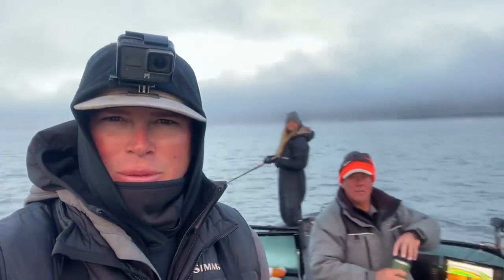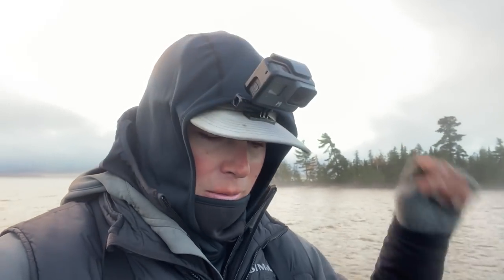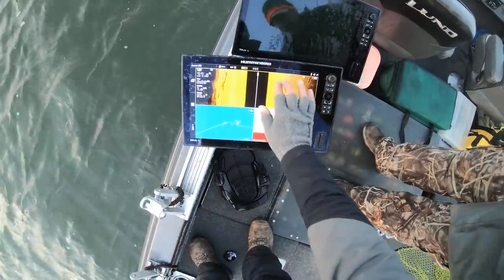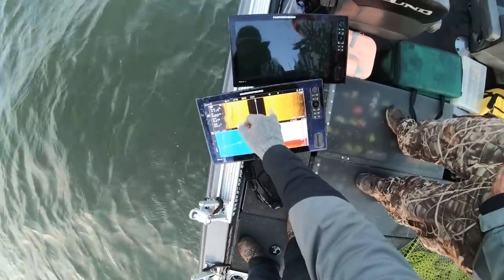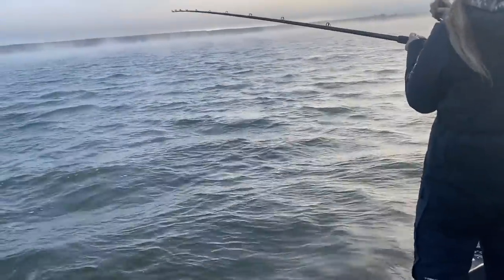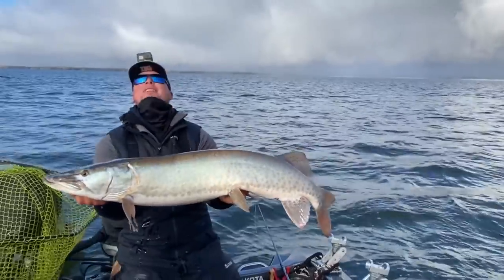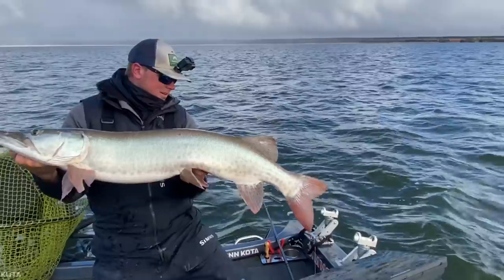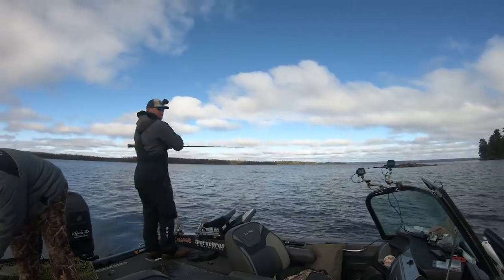EAGLE LAKE MUSKIES (4 FISH DAY) CALLED THE CAST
Youtube MUSKY VIDS

Editing done by: Doug Wenger

Cameras used: Sony A7SII, Gro pro hero 7, Hero 6, Hero 5